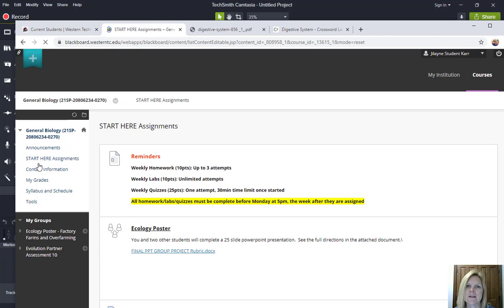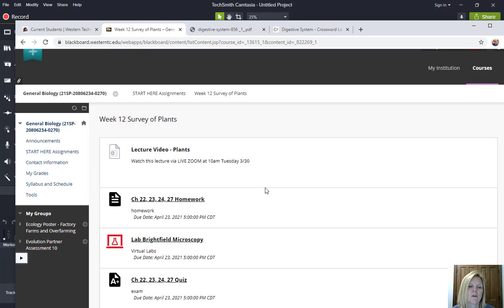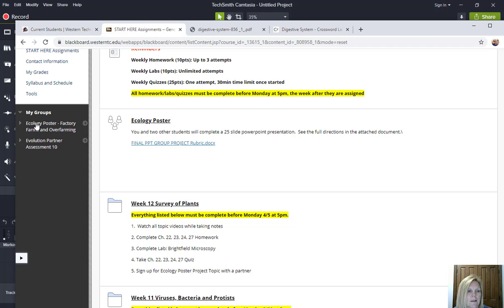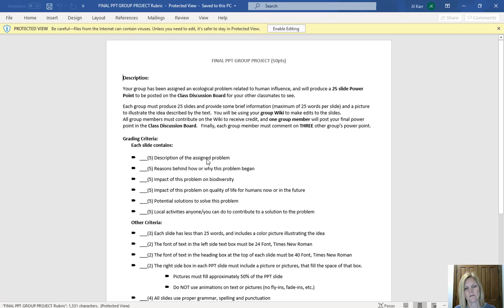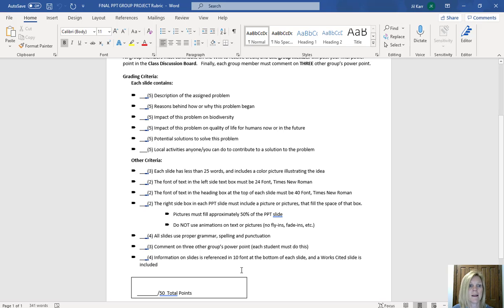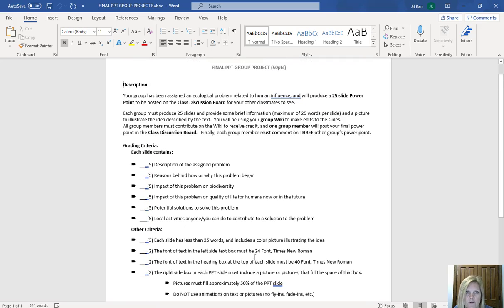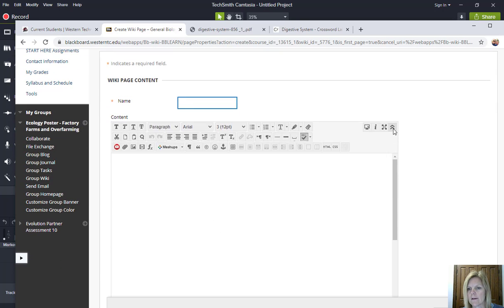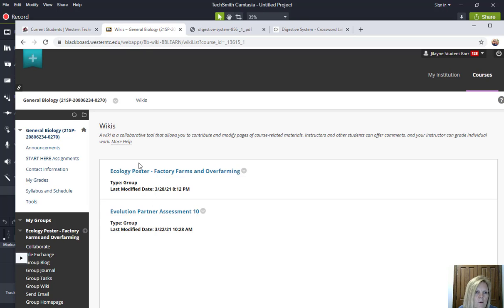Welcome to Week 12 Gen Bio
gb